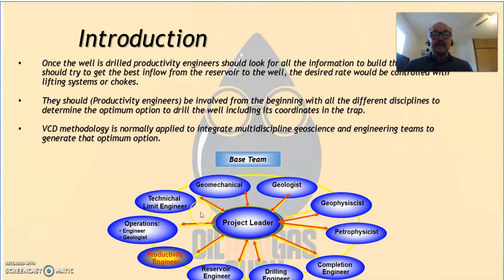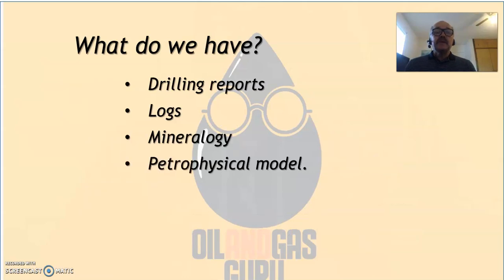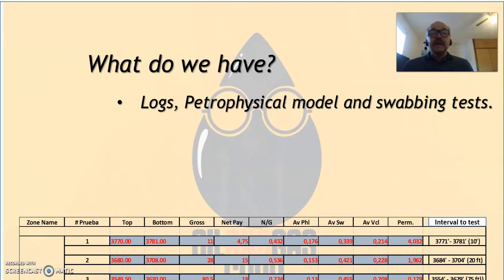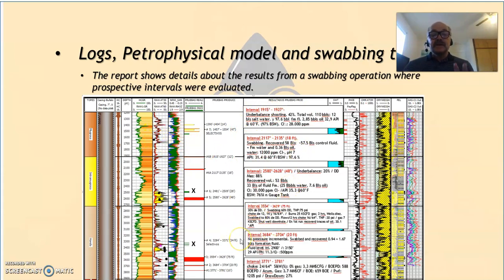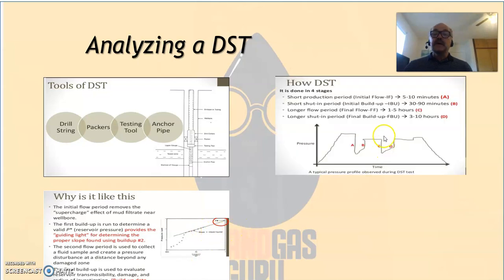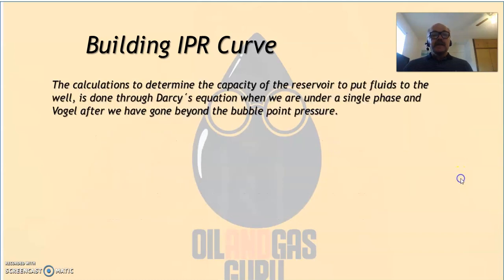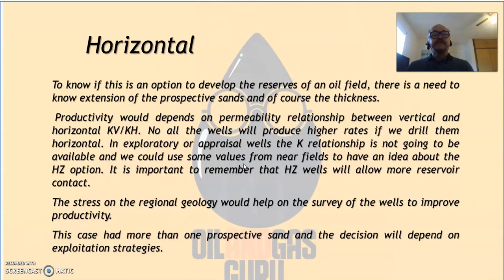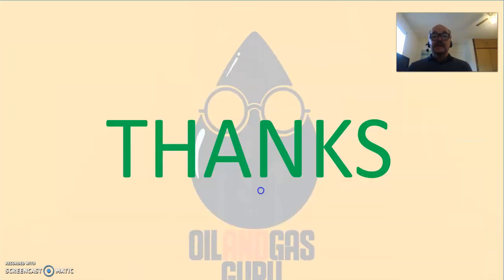actions after well is drilled english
The video describes the actions that productivity engineers analize with all the information that we get as the well is being drilled and after it is finished.